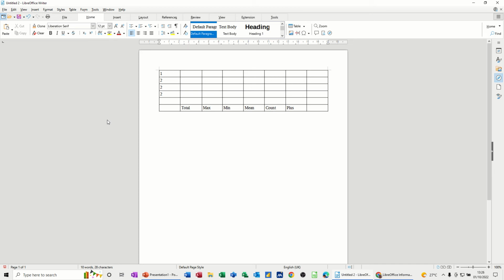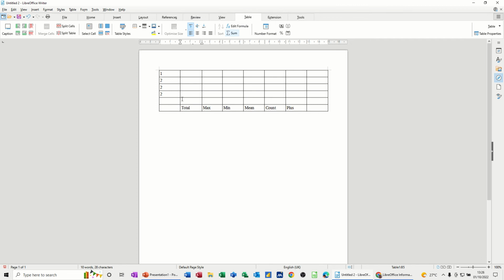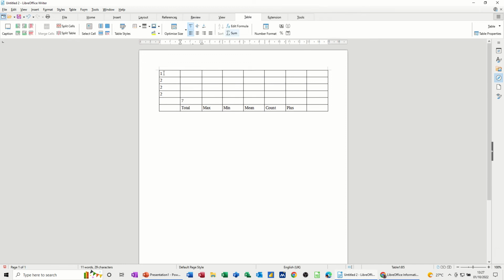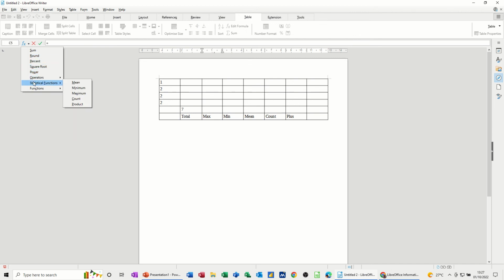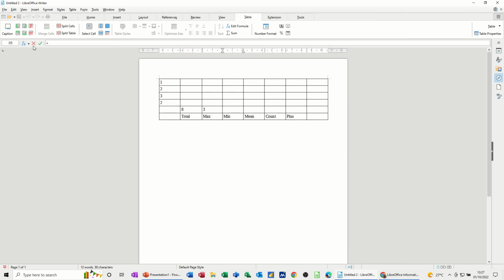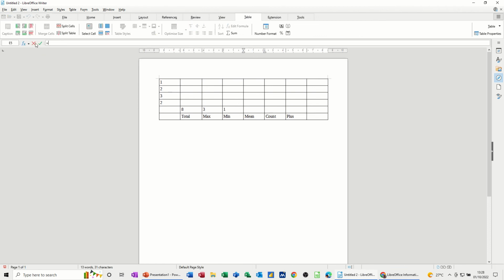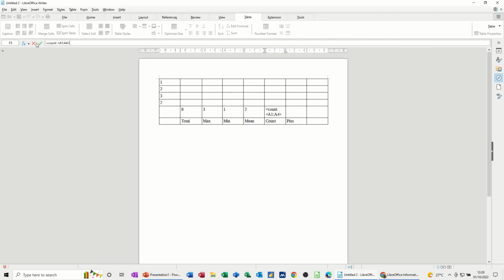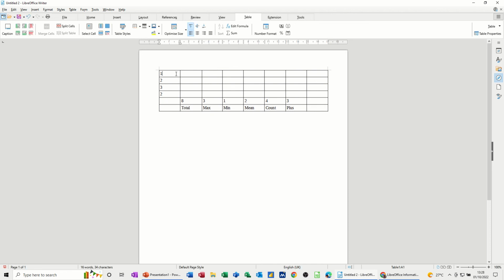Secret tip: Master table calculations in LibreOffice Writer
Unlock the power of table calculations in LibreOffice Writer with this secret tip! In this video, you'll learn how to master table calculations quickly and efficiently. Say goodbye to time-consuming manual calculations and hello to increased productivity. Watch now to streamline your workflow and become a LibreOffice table calculations pro!

This is a LibreOffice Writer tutorial covering, how to use calculations in a Table. The tutor starts off by creating a table and adding some figures. The tutor goes on to demonstrate how to use functions in a table. The tutor then mentions how the results of functions and formulae update automatically when a figure is changed in the source data. This is a Libre Office Writer tutorial. How to use calculations in a LibreOffice Writer Table.